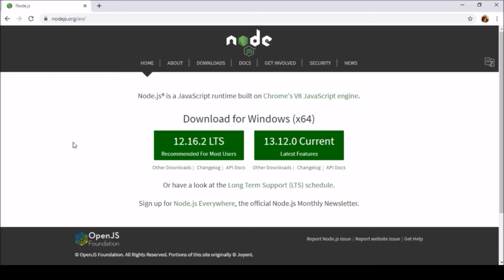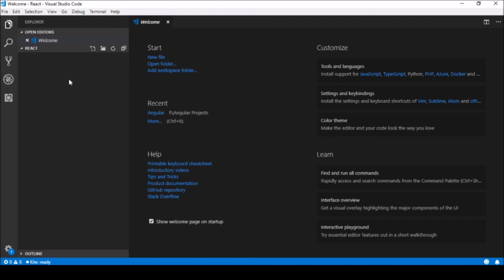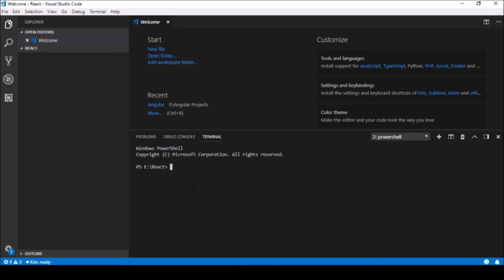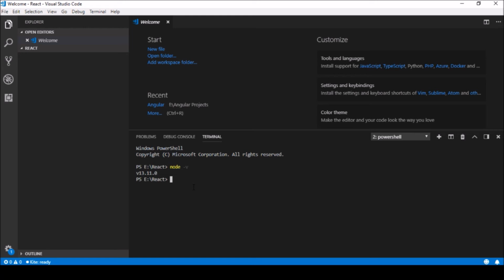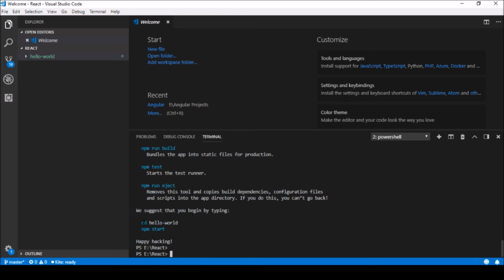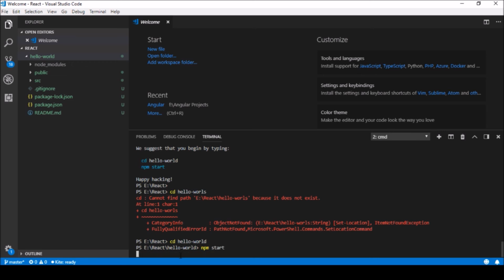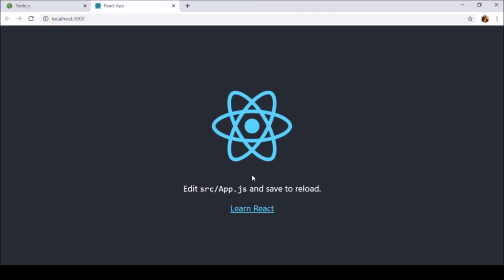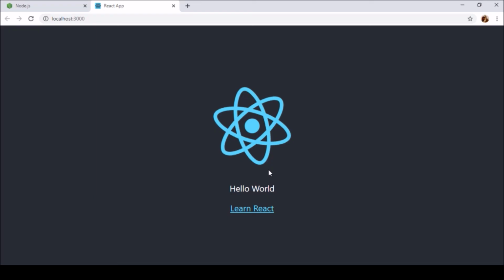React | Hello World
This videos is for a beginner who wants to learn react js.